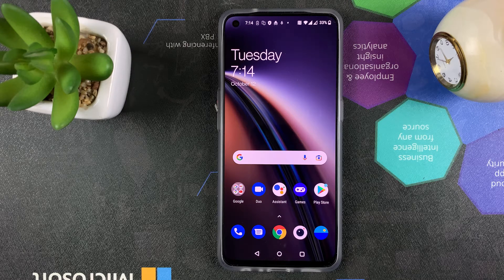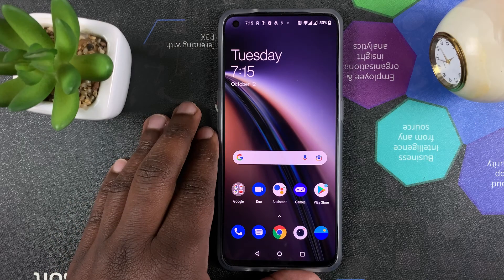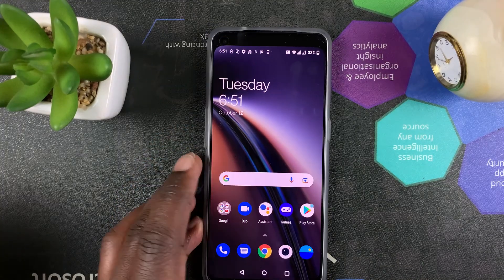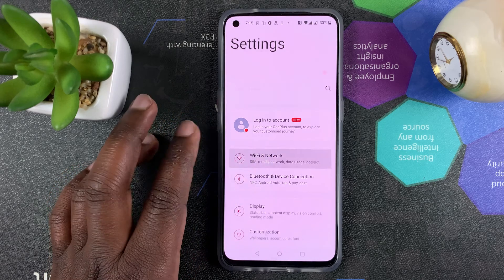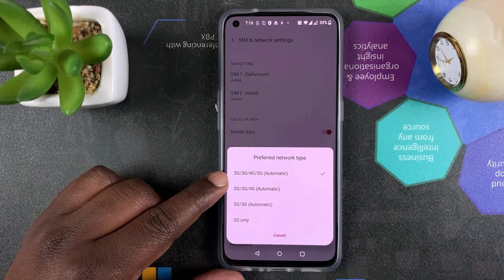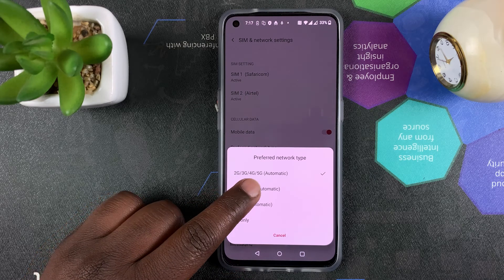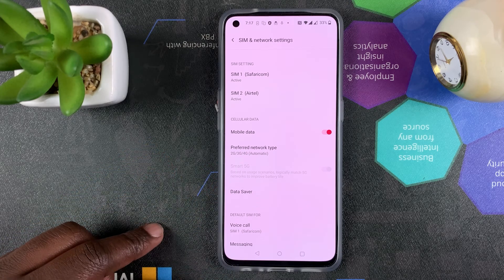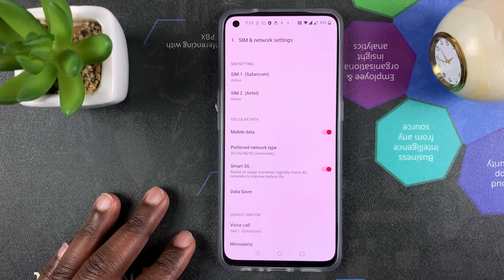OnePlus Nord CE 5G How To Turn Off / Disable 5G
How to switch off 5G on your Oneplus Nord CE 5G phone. You can disable 5G to save battery when you don't need it.

Oneplus Nord CE 5G On Amazon